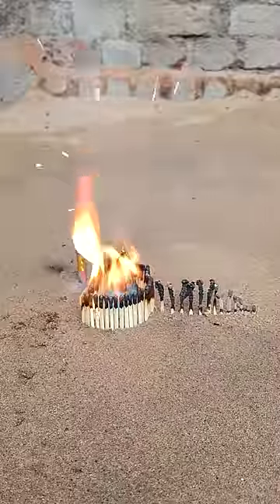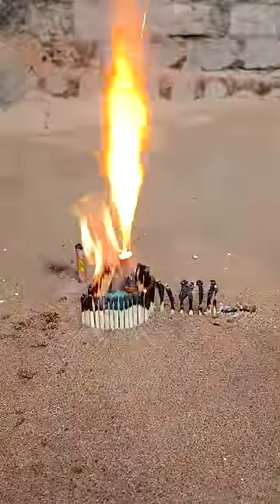Matchstick Amazing Experiment 😱 Diwali Crackers Reaction